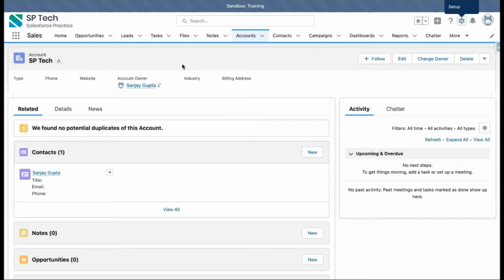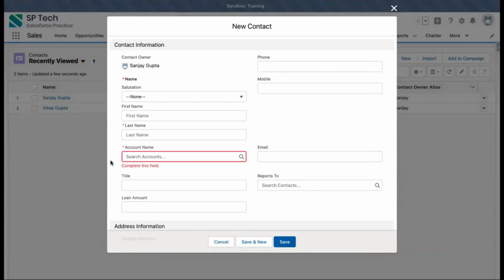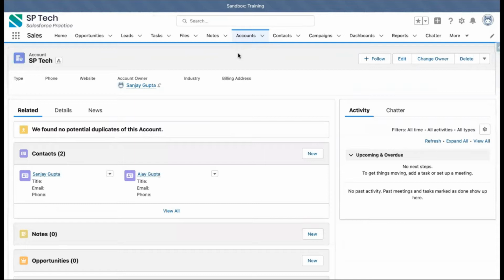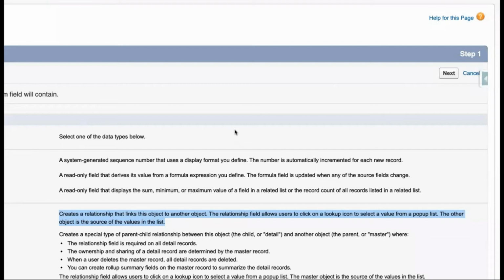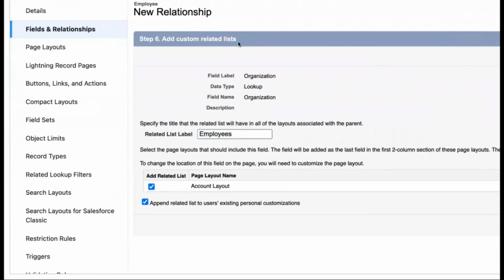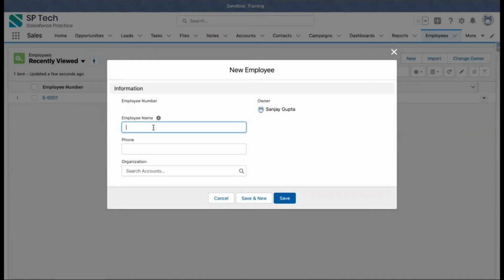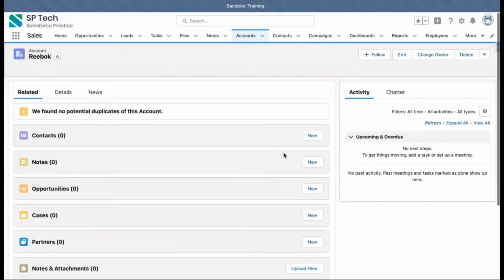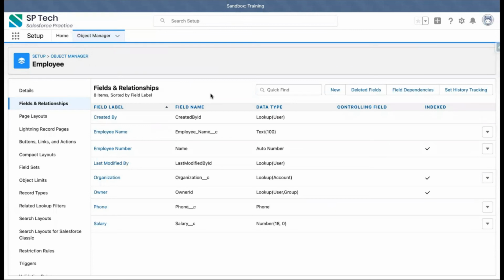Pt 7 - Schema Builder | Salesforce Training Videos by SP Tech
If you want to know how to build a schema builder in Salesforce? What do we do in schema builder? And many more such questions. Then here is a comprehensive guide to help you.
This is a training video, which will help you use Salesforce and leverage the maximum benefits for your business. This video illustrates the steps in the simplest manner to help you perform the same even if you are a beginner.

Hope you will have a great learning experience!